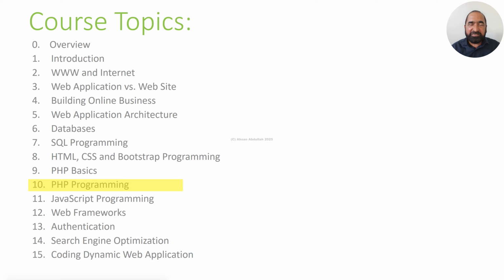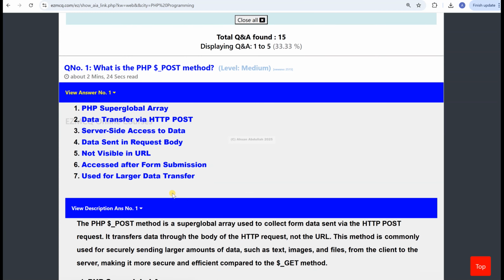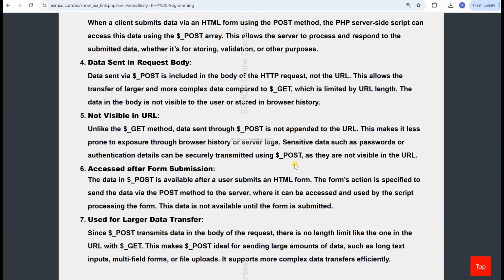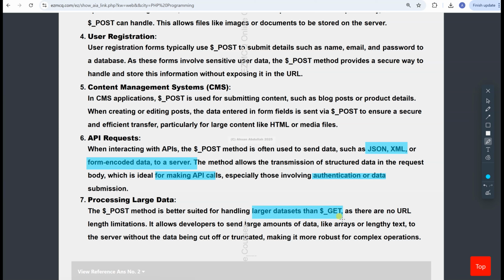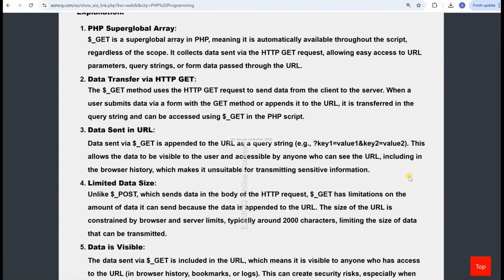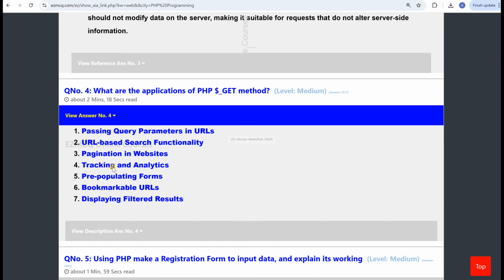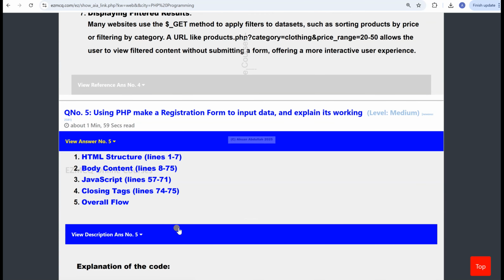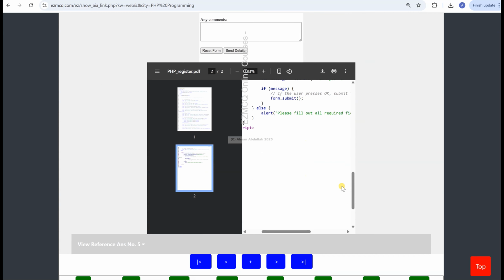10(a): Web PHP Programming